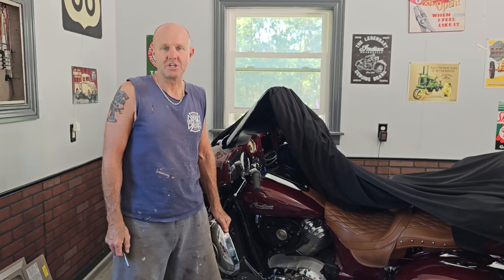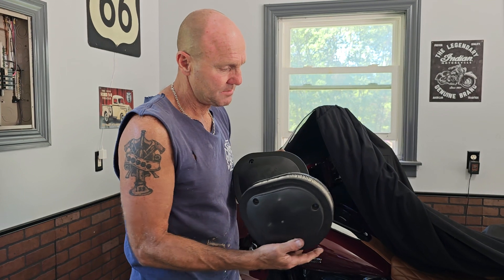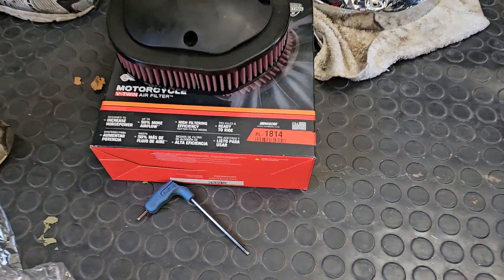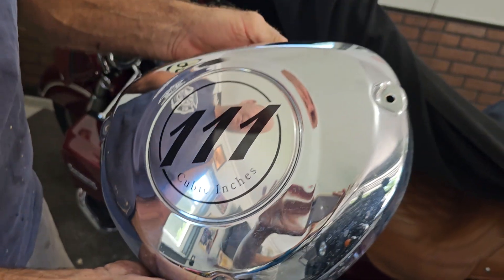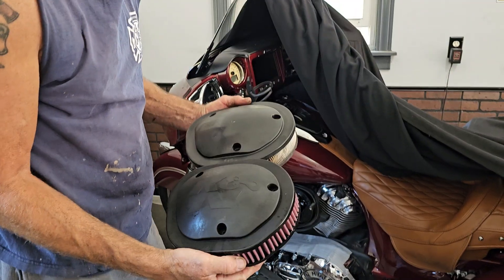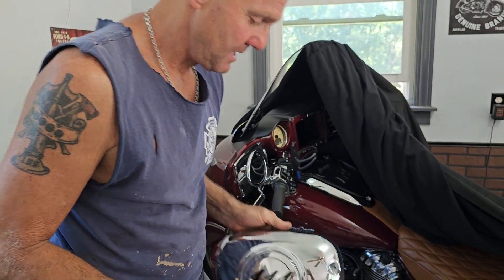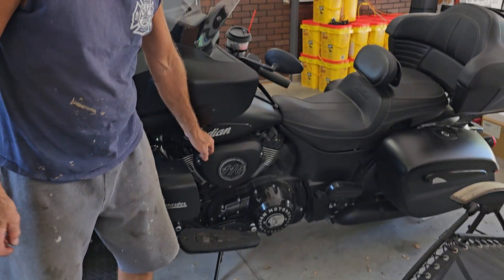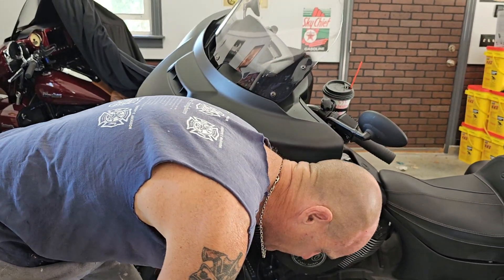2019 Indian roadmaster air filter change/ K&N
swapping out stock filter for K&N filter